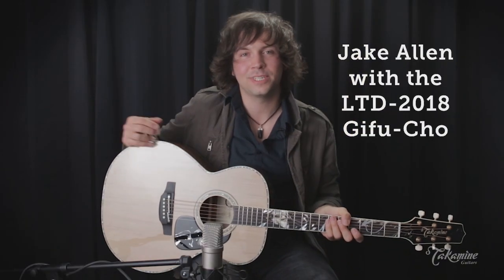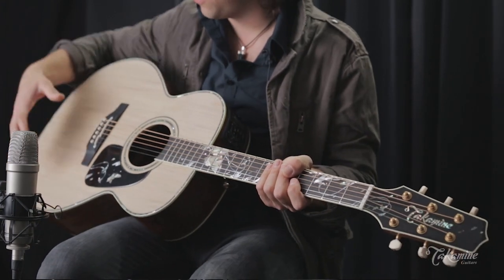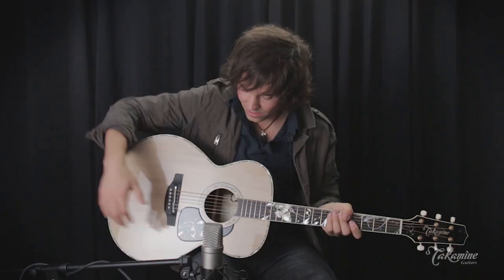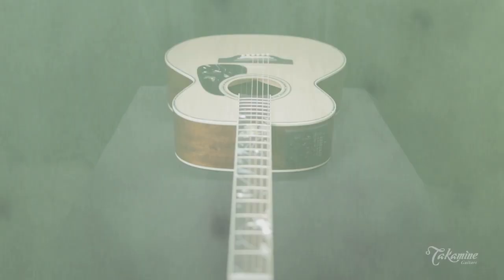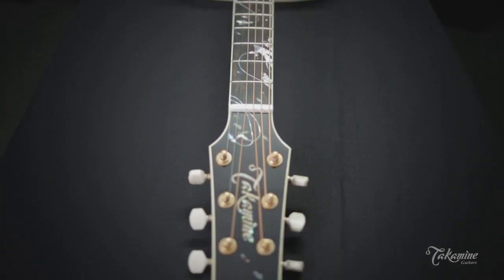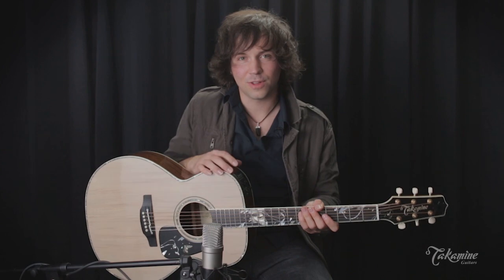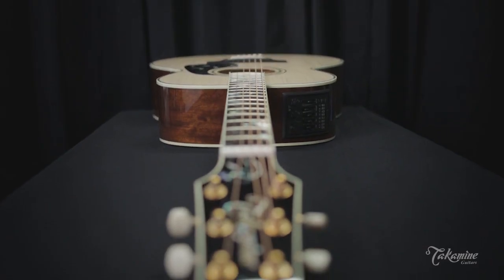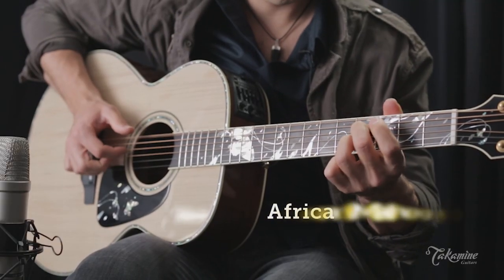Takamine LTD-2018 Gifu-Cho Demo by Jake Allen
Acclaimed guitarist Jake Allen does an exquisite performance and walks you through the features of the very special limited-edition LTD-2018 Gifu-Cho. This rare and coveted instrument features a "whitewashed" cedar top, ovangkol back and sides, lovely artistic abalone inlays, and Takamine's revered CTP-3 CoolTube™ electronics.